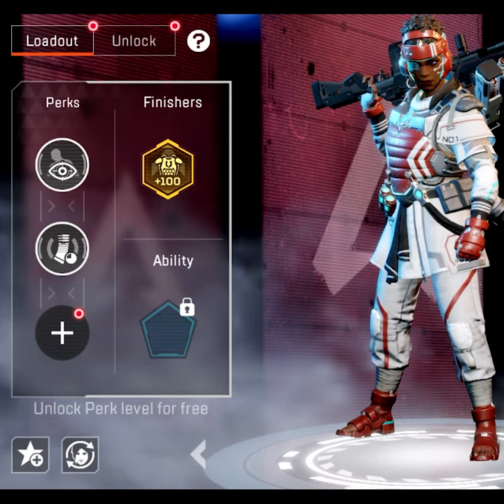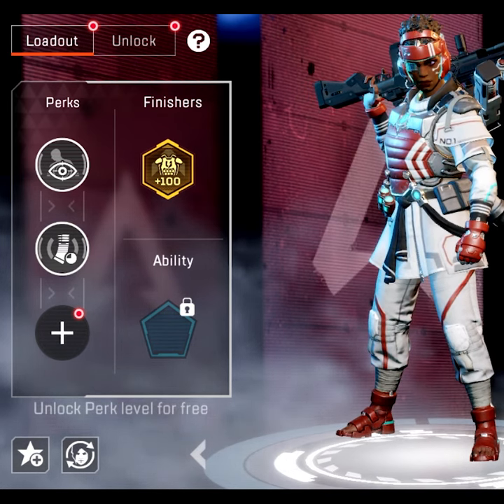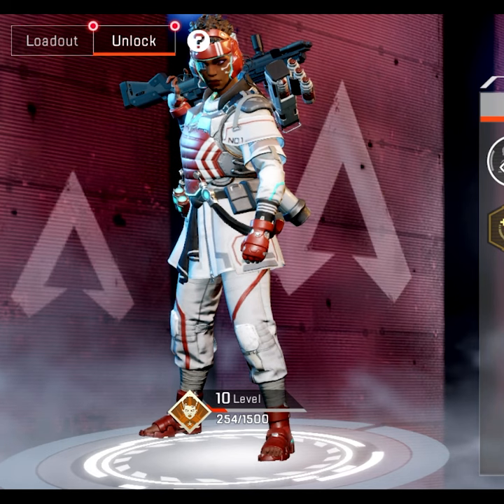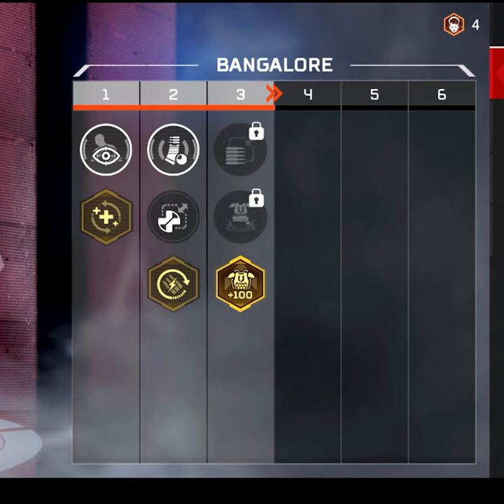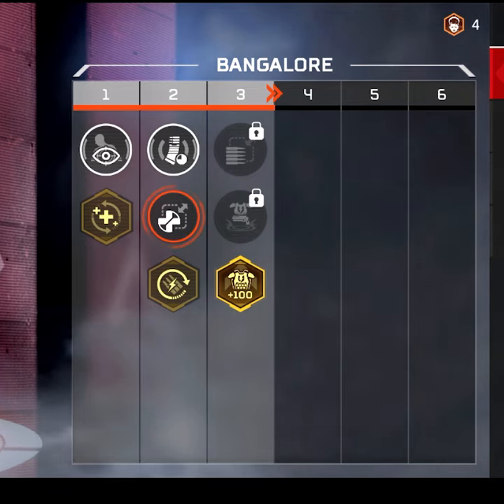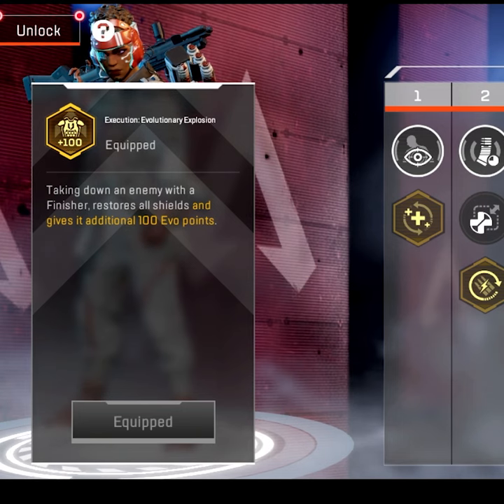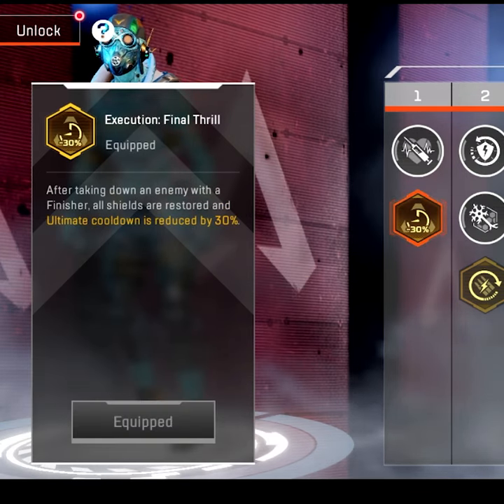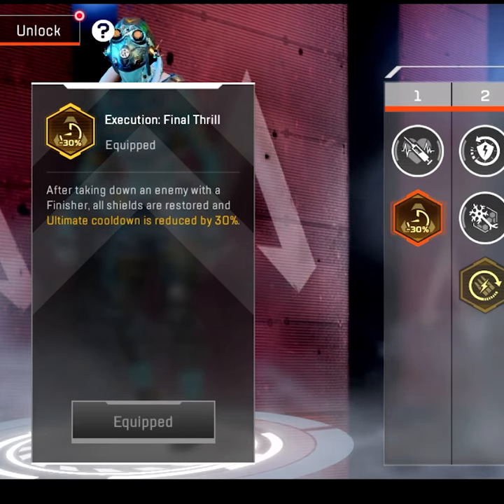Make Sure You Use This Apex Legends Mobile Feature (Legend Perks)